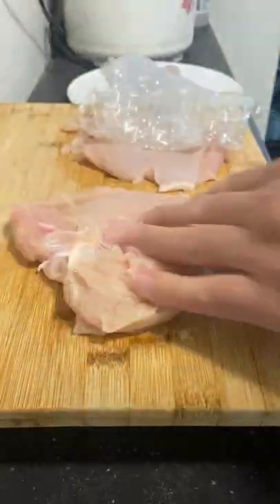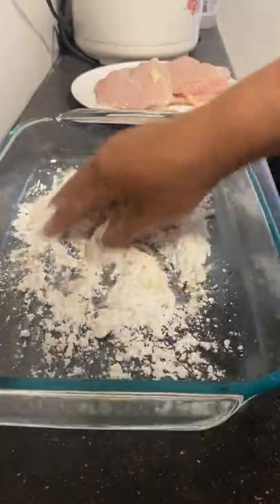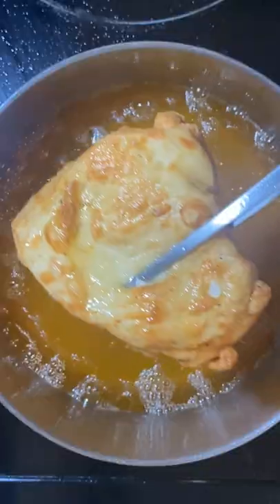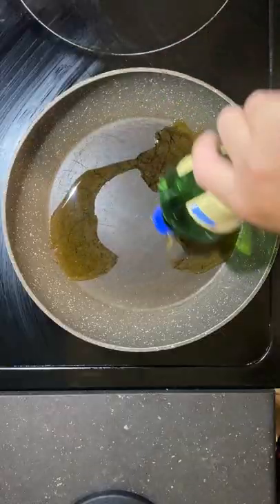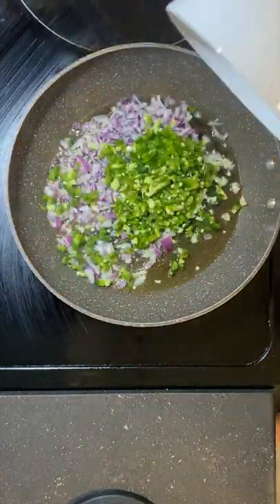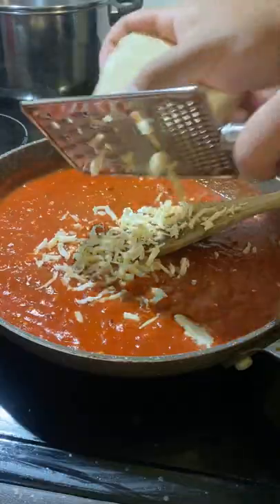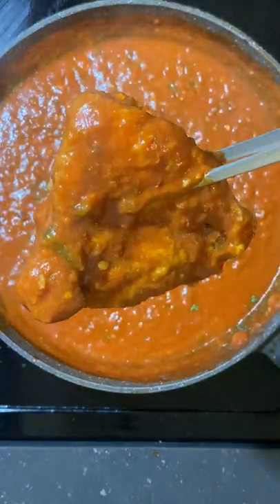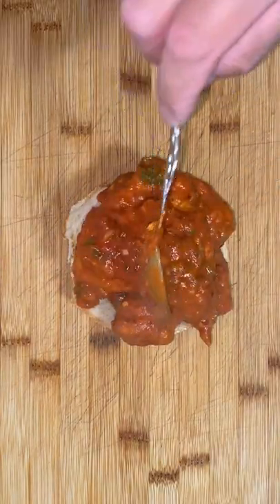the sloppy toppy sandwich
back with another sandwich series